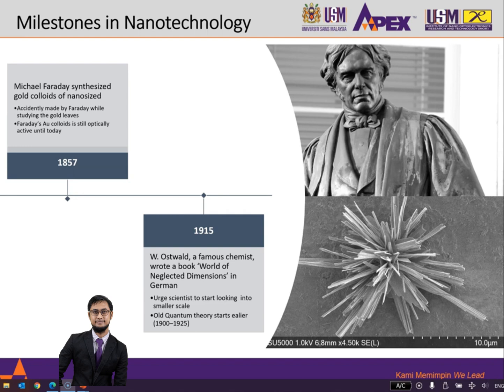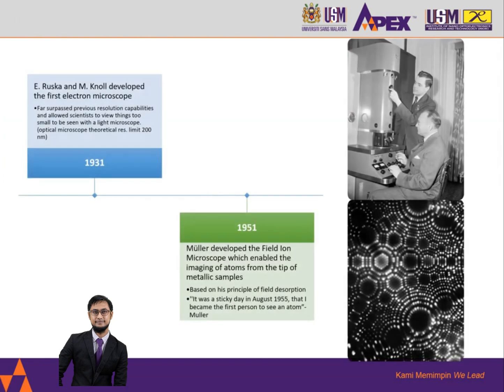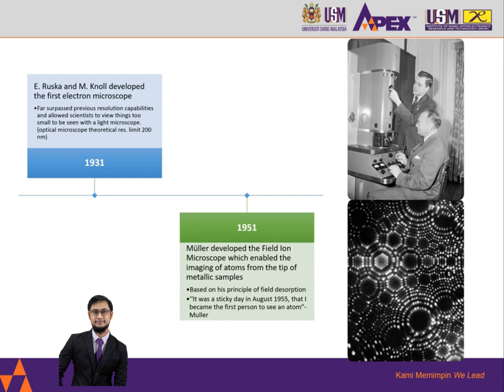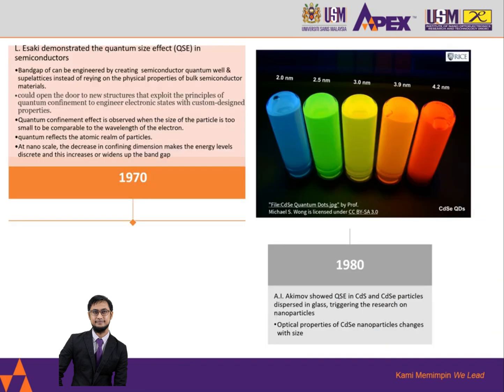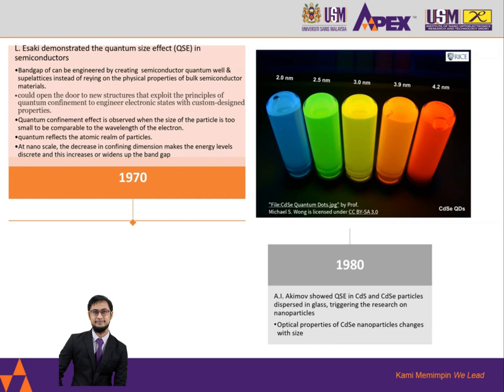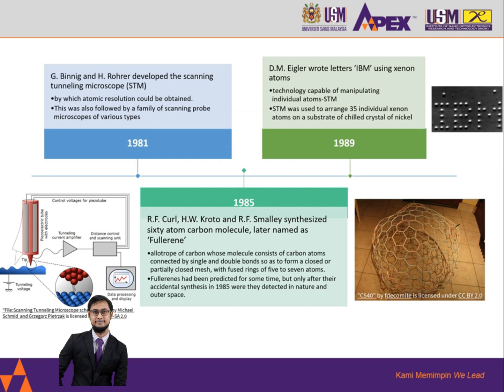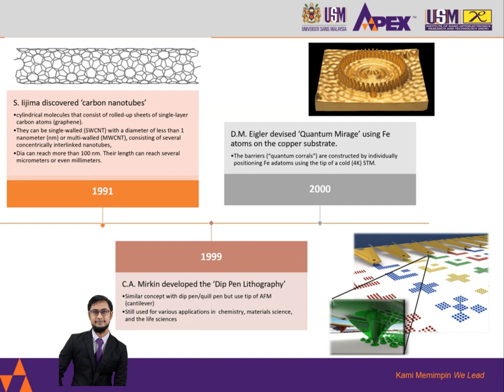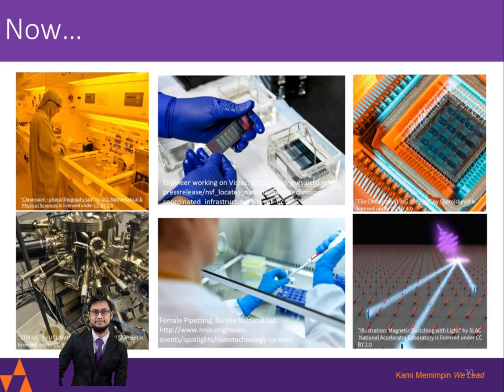Timeline in development of nanomaterials